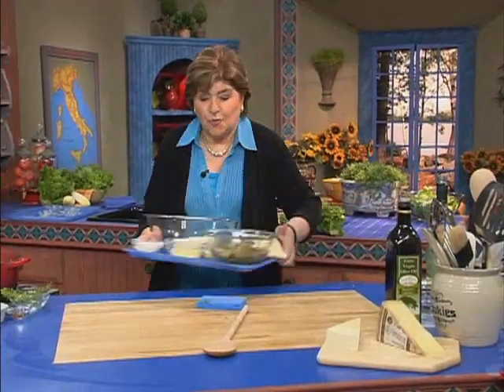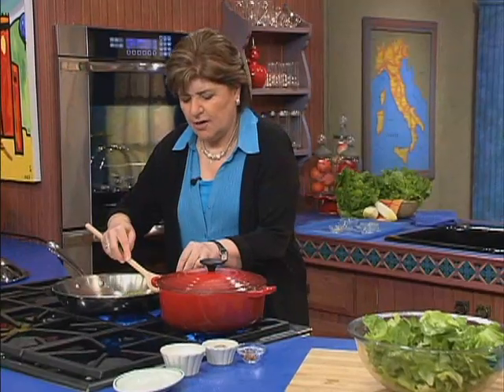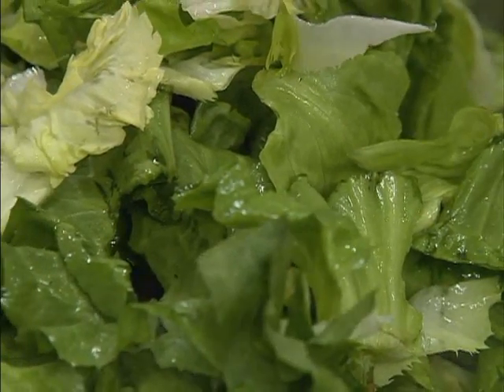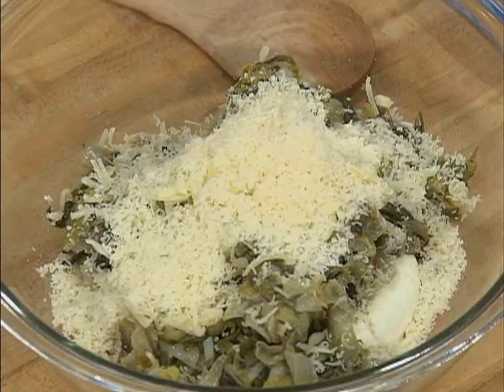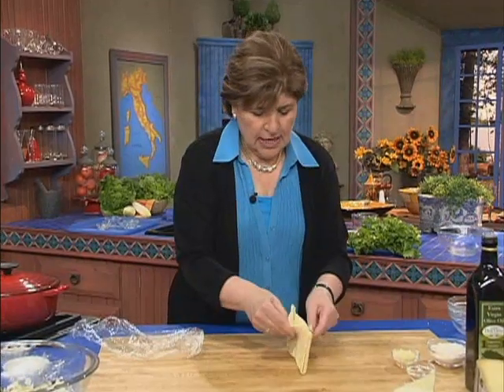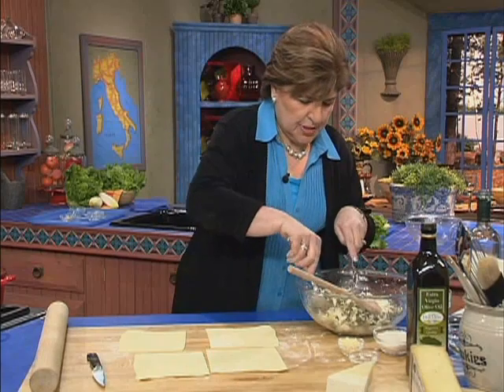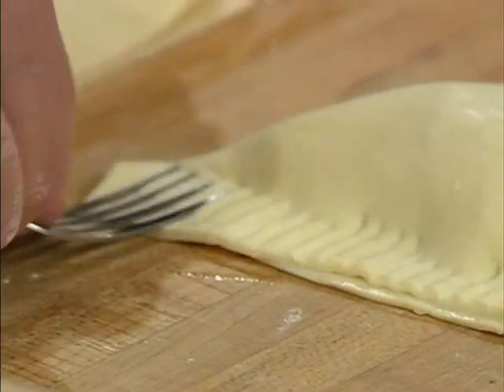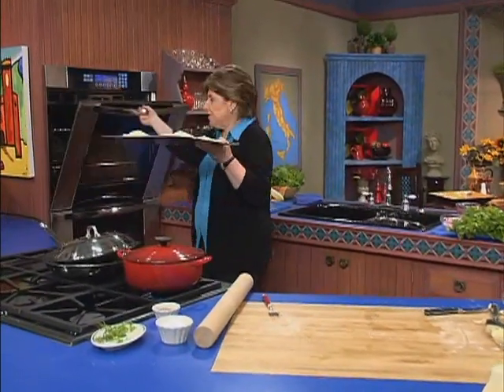Ciao Italia 1810-r1146 Escarole and Ricotta Calzones